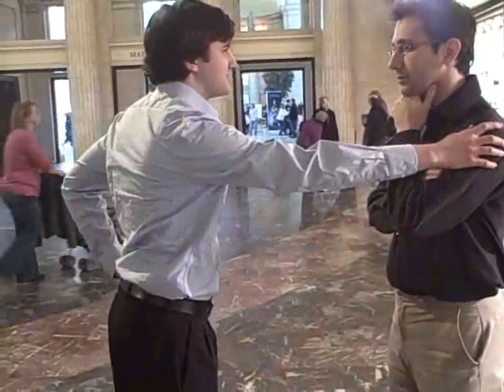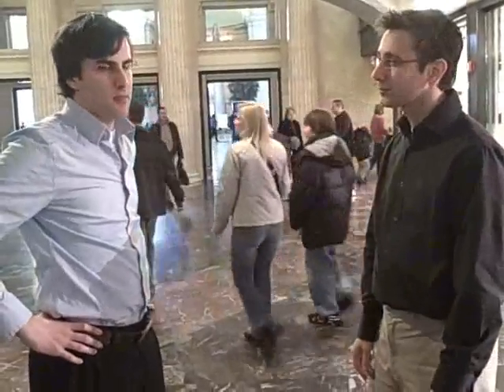Janine Driver, STAND OUT LOUD!- January 2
Book Body Language Expert and NY Times Best Selling Author Janine Driver as your keynote speaker for your event by calling .  And if you'd like to see if you qualify to attend the Body Language Institute's 3-day certification program today!